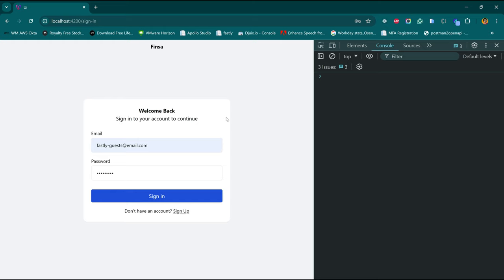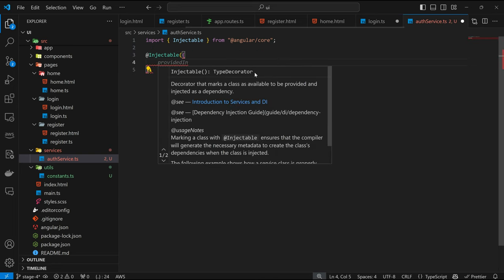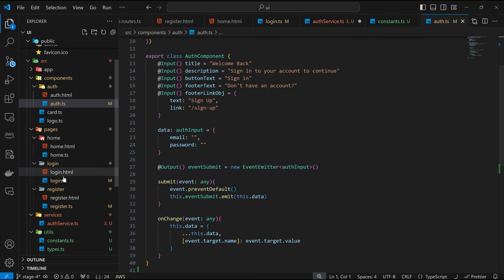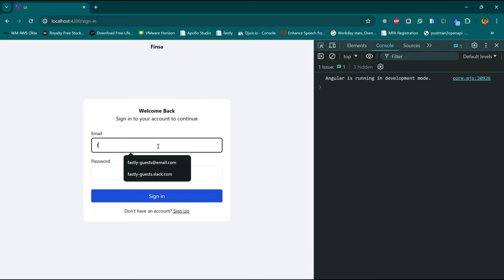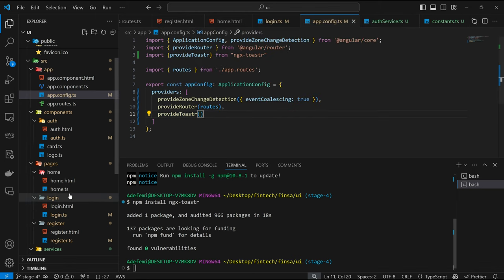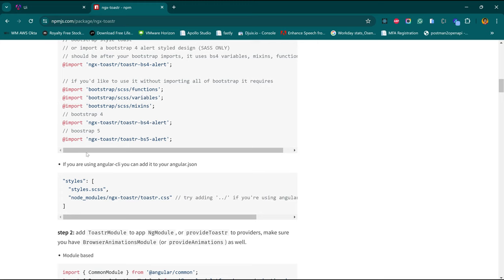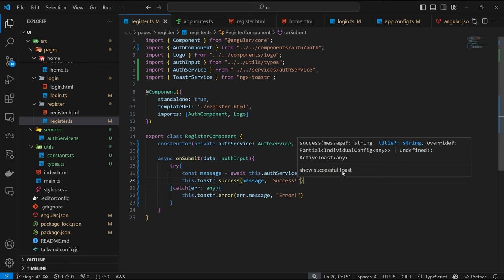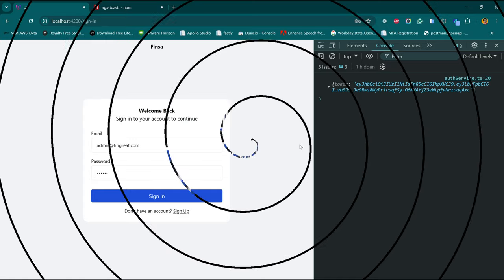Auth Service - Finsa UI - Episode 4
In this episode, we explored angular's Dependency Injection property to implement the Auth Service. This enabled us perform both sign in and register operations. Enjoy